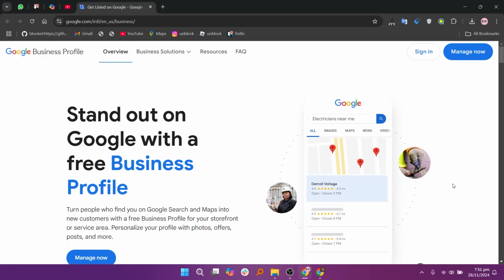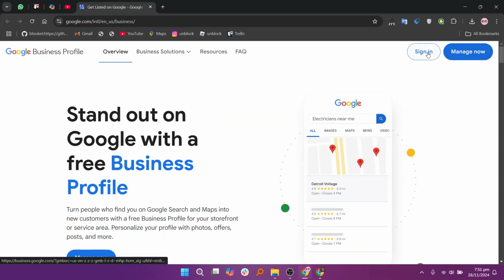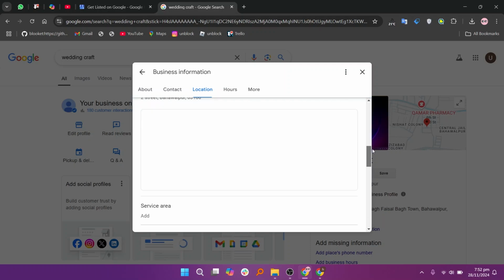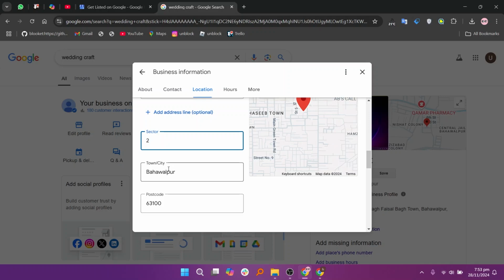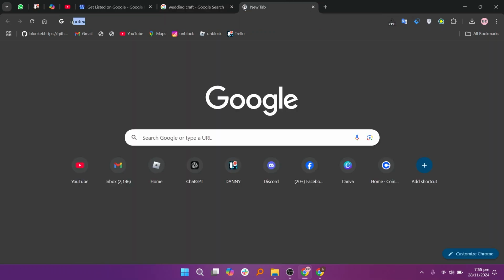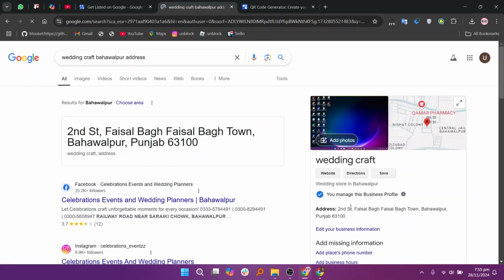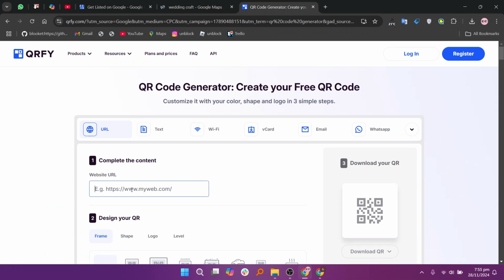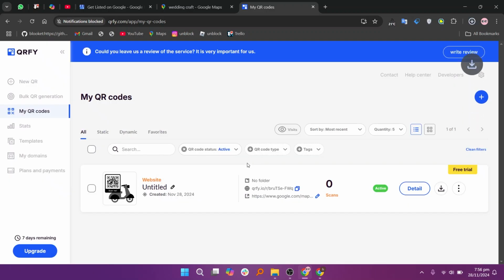Generate a QR CODE for YOUR LOCATION on Google Maps (UPDATED EASY GUIDE) [2024]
Learn how to generate a QR code for your location on Google Maps with this easy, step-by-step guide! 📍🔗 Whether you’re sharing your business address, event venue, or a personal location, this updated tutorial makes it simple. No technical skills required—just follow along and create your location QR code in minutes! 📱✨

Perfect for businesses, events, or personal use, this method ensures your location is easy to share with others. 🌐💼 Impress your audience and simplify navigation with a quick scan!

🔍 Ready to create your QR code? Watch now and make sharing your location effortless! ✅